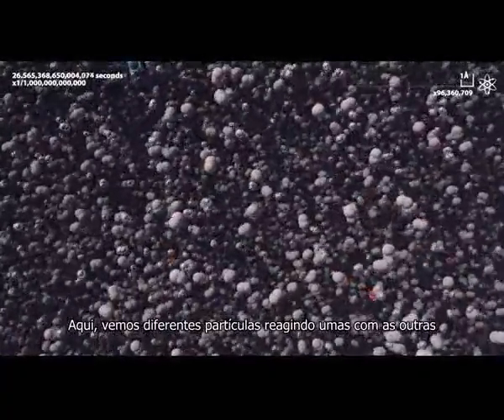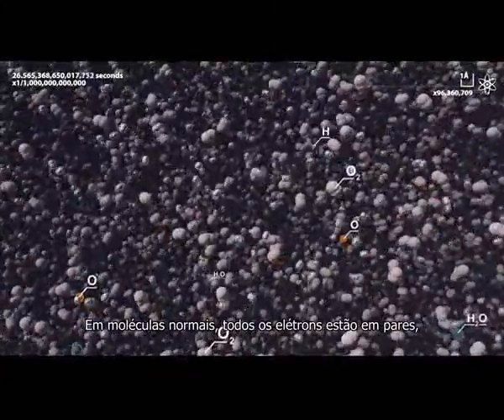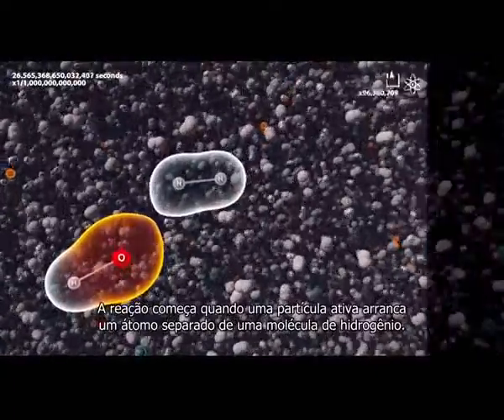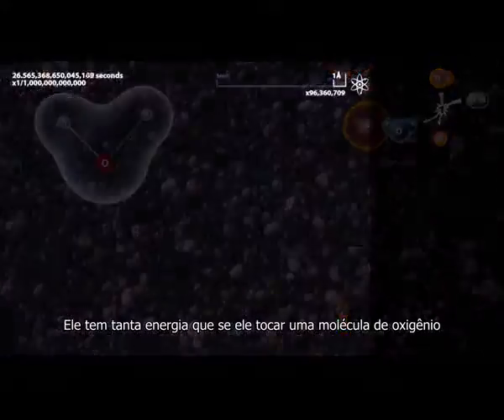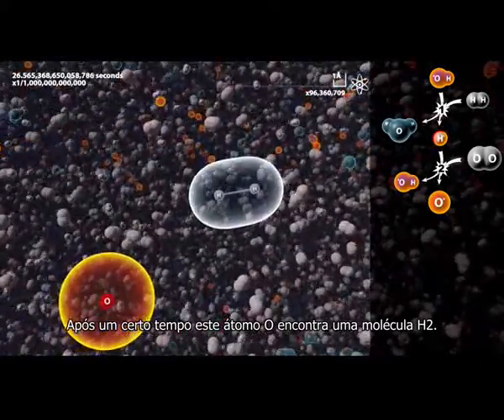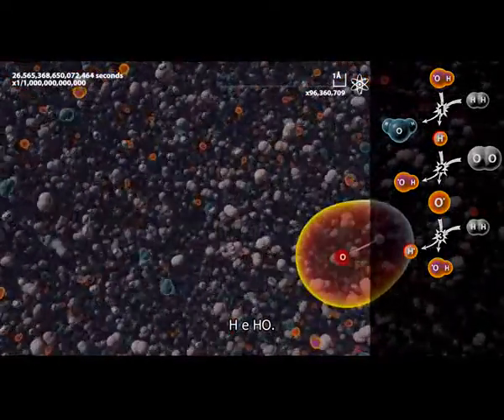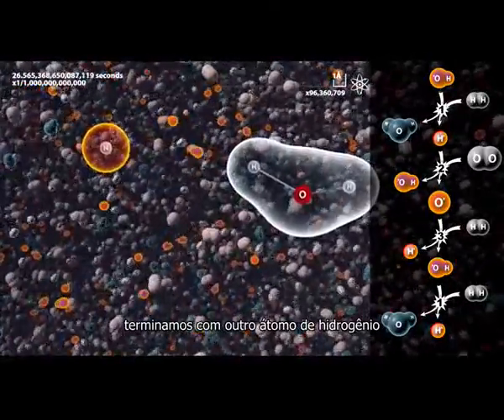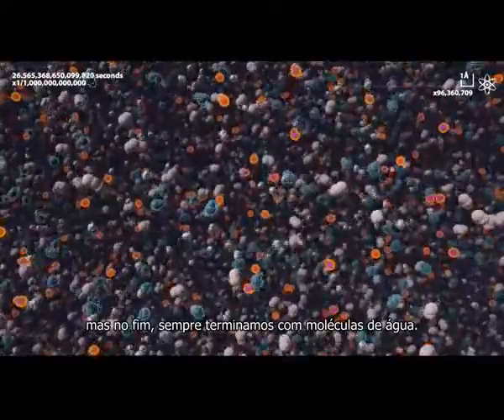Combustão, Queima do Hidrogênio.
A Tecnologia E3S System-AC propicia o aumento da energia cinética que por sua vez rompe as ligações das moléculas de água liberando o átomo de hidrogênio propiciando a queima, gerando energia/calor, reduzindo o volume de combustível.